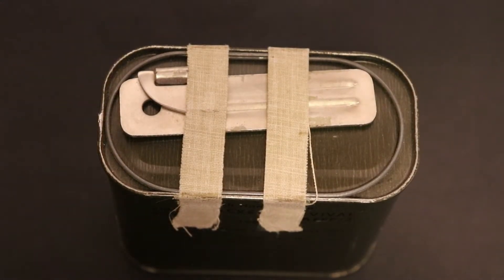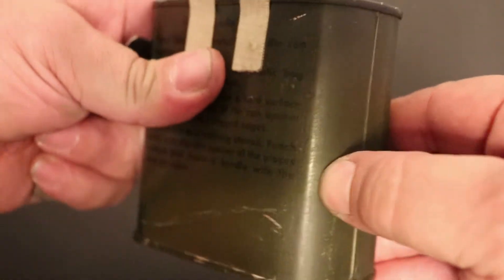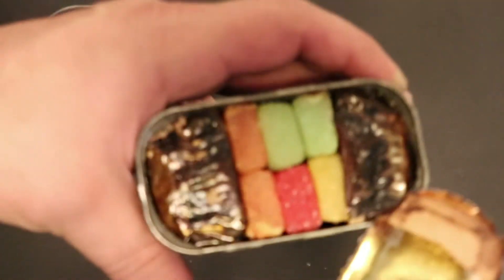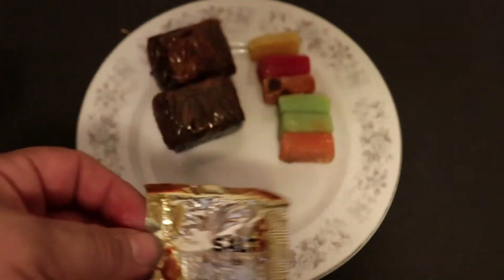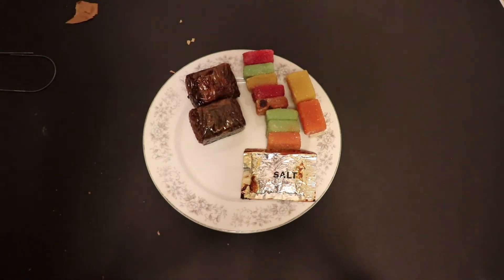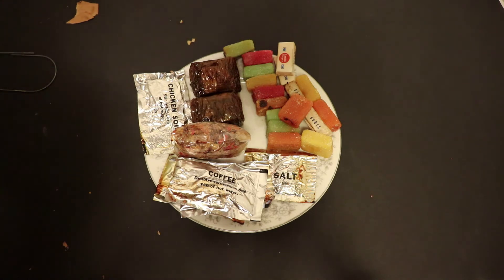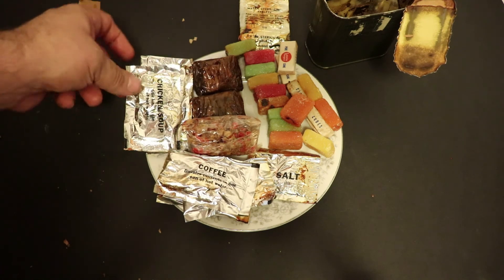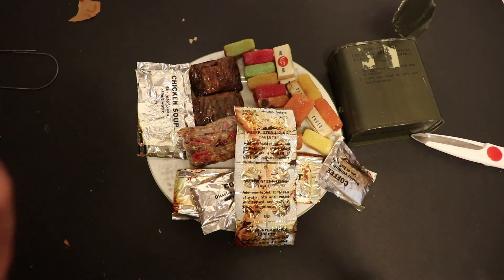Rare 1959 Royal Canadian Air Force Food Survival Ration Review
This is an extremely rare (RCAF) Royal Canadian Air Force food survival ration. As far as I know there are only 2 in circulation and this is one of them from MRE Mountain.
  I really enjoyed reviewing this oldie even though I was unable to taste anything due two interior deterioration caused by the sugar on the unwrapped jellies. One thing I also noticed was there was no bag that was spoken of from the instructions on the can.
  The contents of this ration were as follows, 13 jelly bars, 2 chocolate bars, 4 sugar cubes, 3 coffee, 3 chicken soup powders, 1 salt packet, and 10 water purification tablets. Wow talk about jam packed full of goodies.